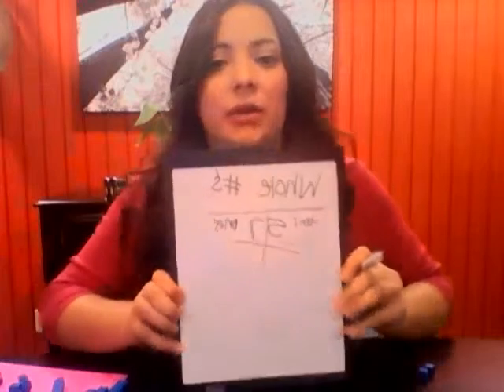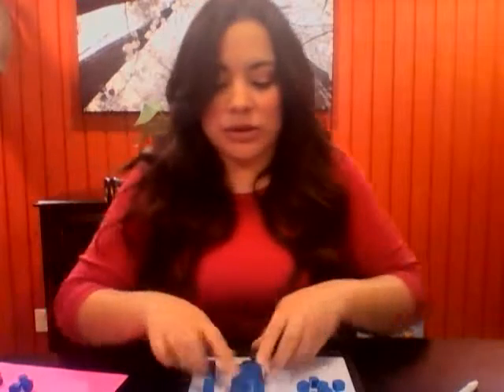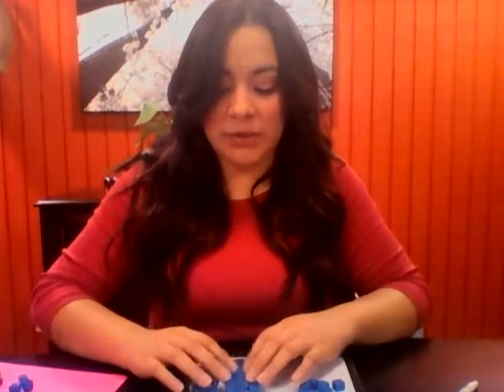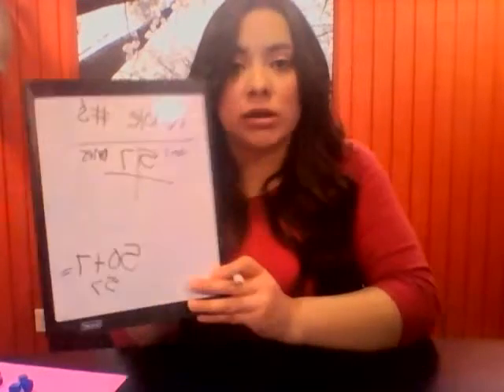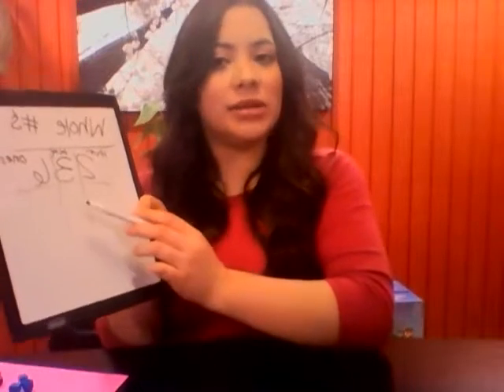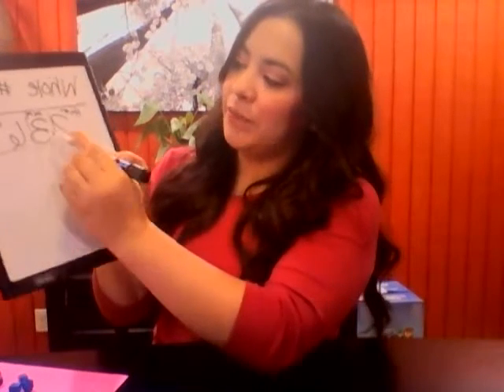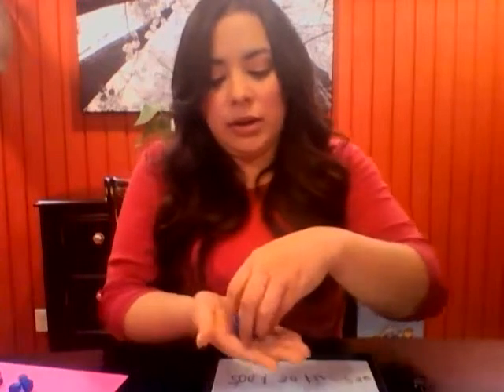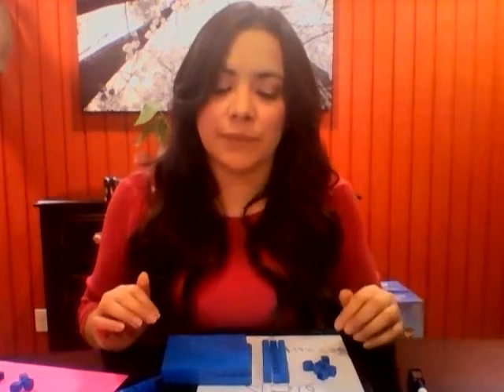whole numbers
Description